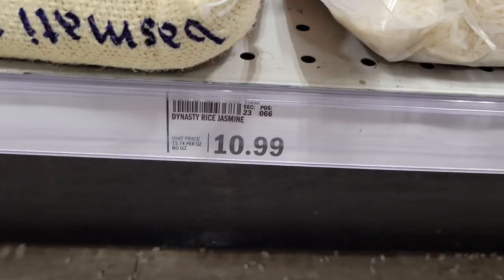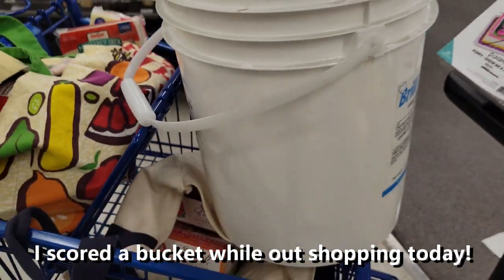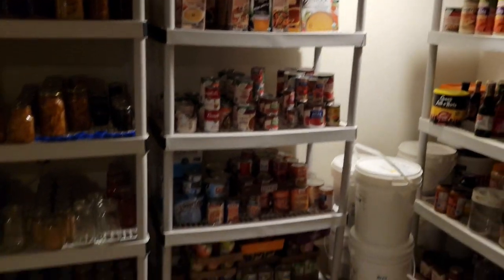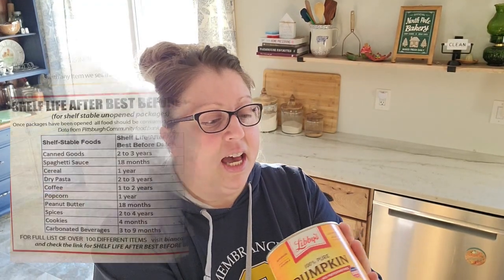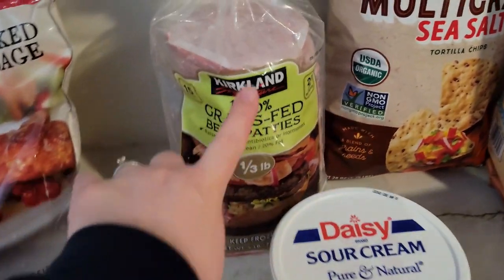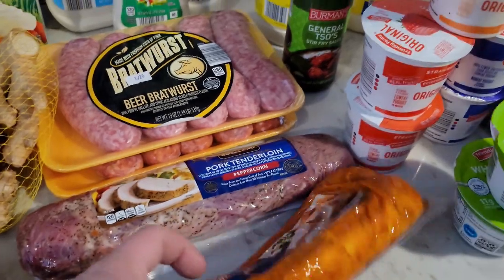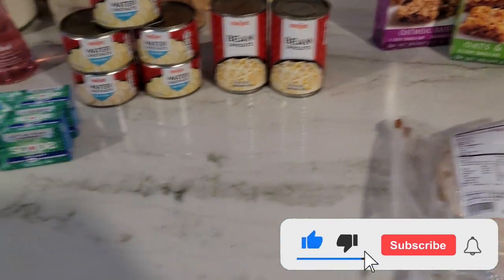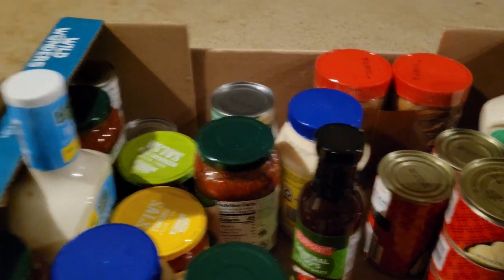Prep your pantry!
Hi! Have you considered starting a pantry? And if you have a pantry, what do you add? Here are a few tips to consider when prepping your pantry!